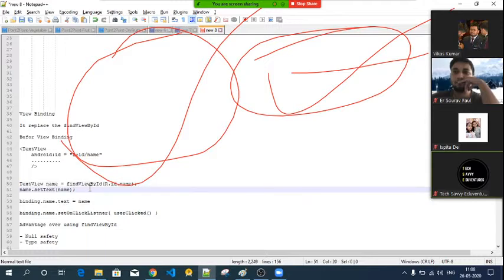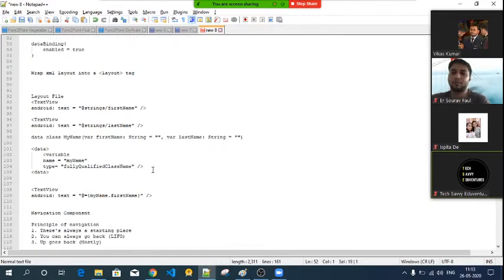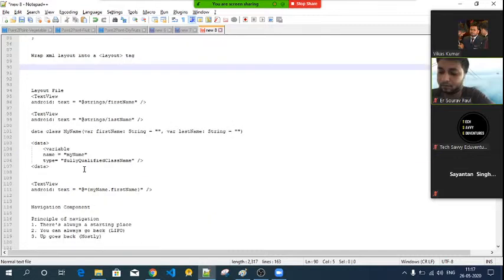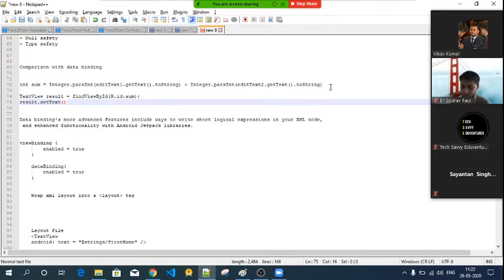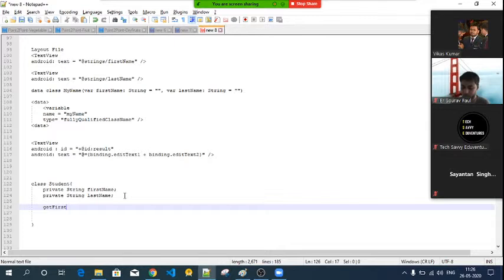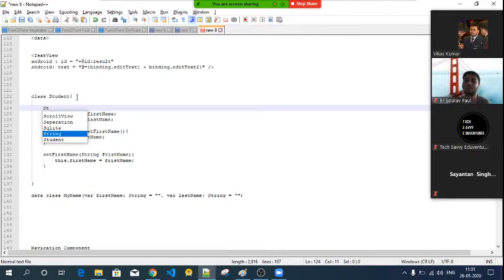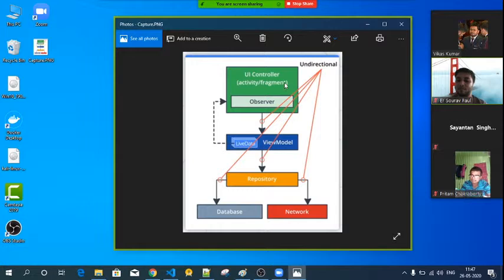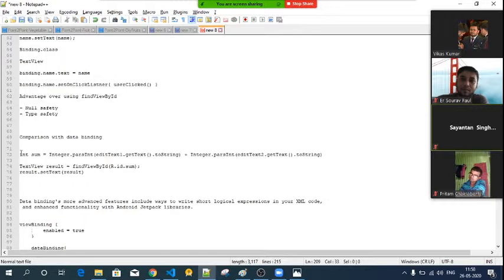Webinar on Android Technology